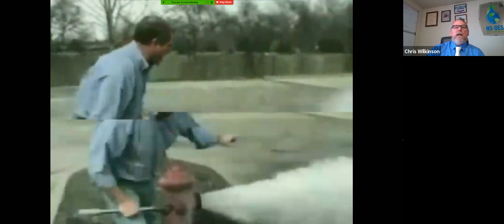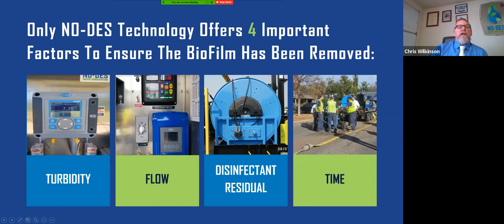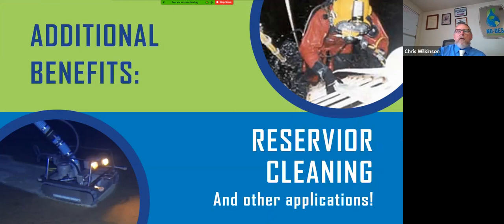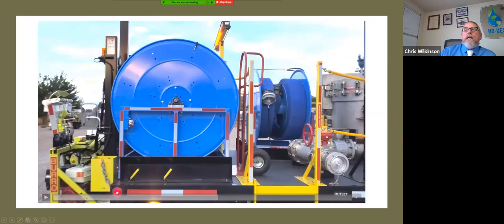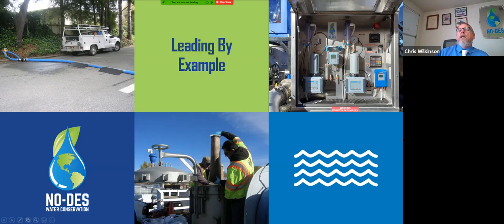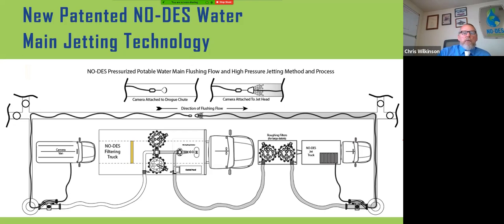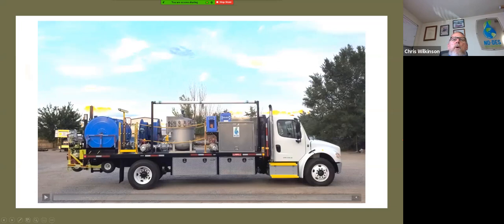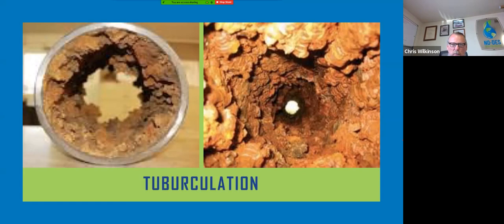Water Main Cleaning Techniques Webinar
Learn how the NO-DES System cleans water mains and improves water quality while conserving water!